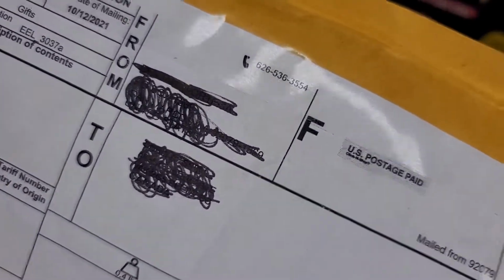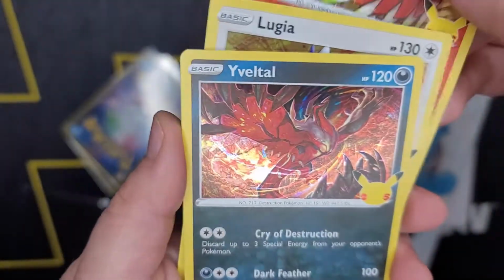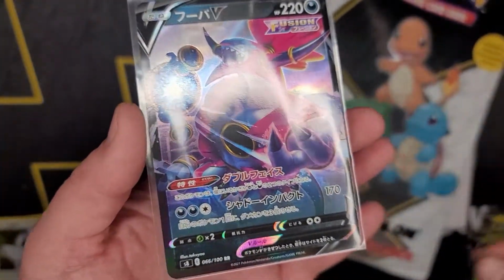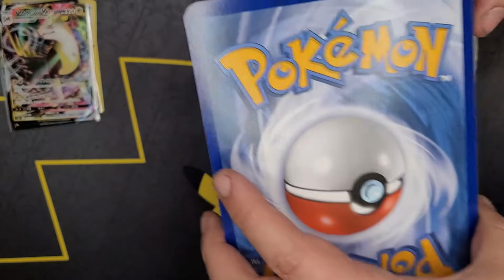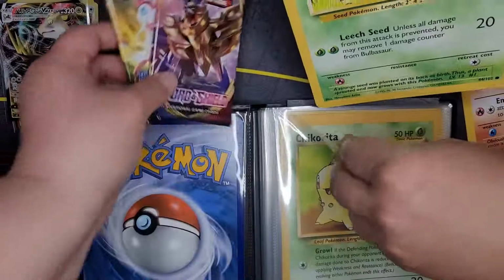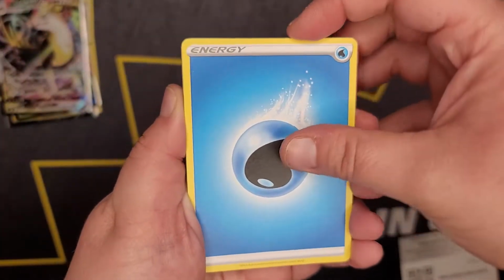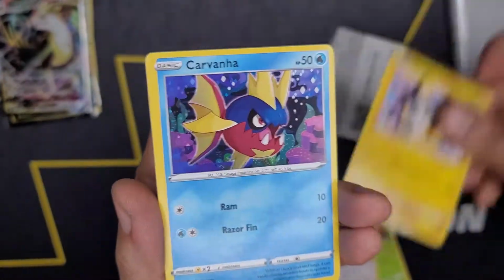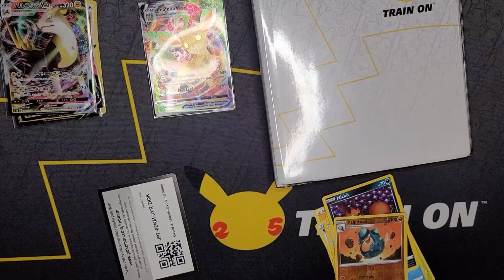(delayed) Kanto First Partner Packs have finally arrived!!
The (delayed) October Kanto First Partner Pack are finally here! So much nostalgia seeing the Kanto starters! This is technically our first completed set as well which is very exciting. Thank you for joining us on this GLORIOUS adventure!

We have many more Celebrations and Pokemon openings on the way!